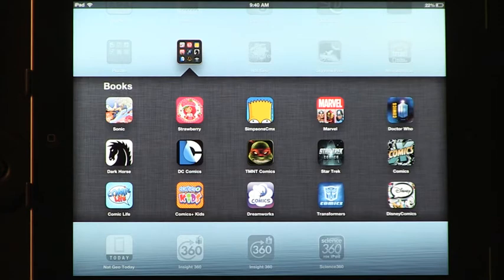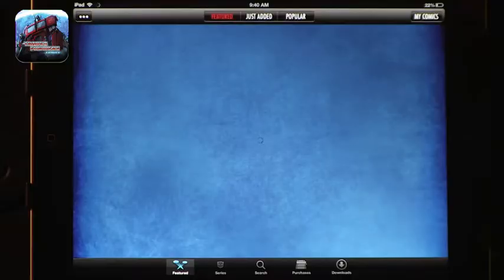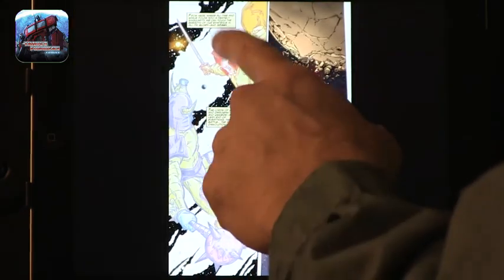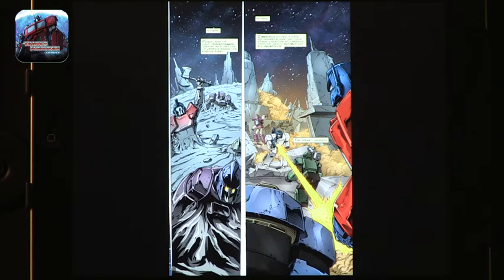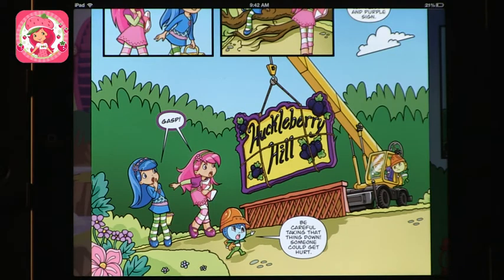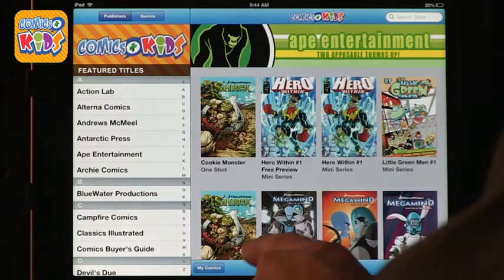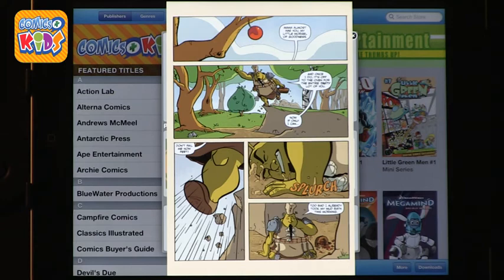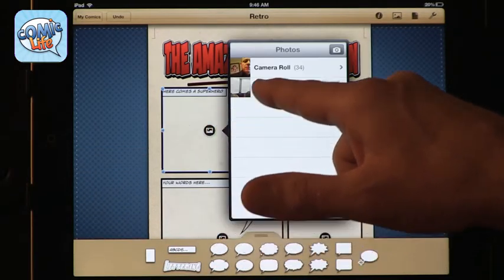Tech Edge, iPads In The Classroom - Episode 62, Comic Apps